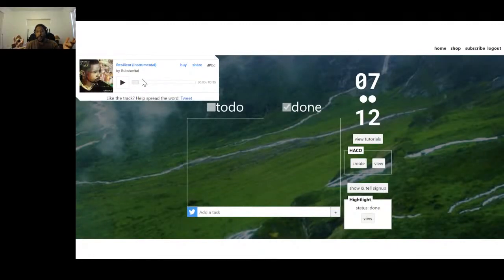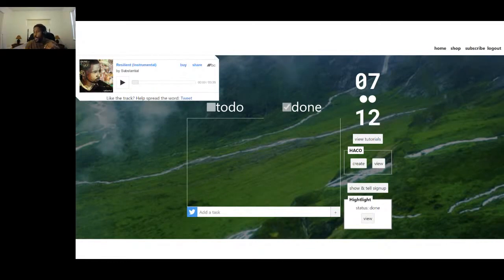untilit.works break session 73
details generated automatically

summary
Speaker is working on the same old place as before.

Speaker will give them a tour of the place where they work today. Speaker is in the break session. They advise them to click play to start the stream. Speaker is doing speech-to-text through the speech recognition. They send a video to speaker for the highlight later. Stack api creates a highlight video and personalizes it with whatever you signed in with. They stop broadcasting, they will get everyone back to the work session. Speaker asked some amazing producers to send them some music for random projects. Speaker works on several projects. They have added a task. Speaker starts a pre-populated twitter account and starts a countdown that counts down to the next break. Speaker has links to free code camp and the Odin project. Speaker is a javascript developer advocate. One can make a phone call and answer a question in a browser. Jaco helps a Creator / coder to create a room.

Speaker has been downloading and uploading the video. Speaker is going to stop their screen share. After that, speaker will get back to work. They have three breaks. Speaker created a rose as a side project for their friends. They will be back 15 minutes after the show-and-tell. Speaker will share their screen to make sure they have not lost the highlight video.

Speaker gives you the power to let other people in and then ban them if they do not want to join jaco. Speaker wants everyone to share their screen and get feedback on something. There's also the view jaco so that you can see any tacos that are happening and request the joint. Speaker gives people a lightning talk section where they sign up to be notified about something new. Speaker is making a presentation. They like to do meet-ups. Speaker has done the clips and created a custom video. The video preview shows speaker's video for that link.

topics
autoplay videos
highlight clips
phone call
video preview

transcript
Yes, so it would be nice if I actually chose the Right microphone.

It's still early for me.

So I actually got up earlier.

So let me there's double-checking.

Make sure the audio is good.

Please world have the same muted.

Give me a second.

Okay, so we're all right, cool.

Now we're working.

It's a good thing that I put this because it happened before and I think it was an issue with the mic then but I put an audio level here now.

So I can actually see if audio is being put into the video and so all right?

So let me just Start back over.

Hey, how's everyone doing?

Hopefully, you are getting whatever.

It is, getting ready to work on, whatever your it is and be productive today.

This is the first Cipher of the day.

We have to ciphers and every day, but today, Sunday a week.

And so, this is the first one.

And then we have another one later on in the day.

So, now, this here is the break session.

What you were just in was the works.

So I am going to go over kind of like, give you a tour of everything here so you can maximize your time here.

So again, like I said, we're in the break session right now.

So what you're looking at is my face, but below that you see that you may need to actually click play, because there's a thing in browsers that don't allow for autoplay videos if you have an interactive with the site, so if you just come to the site now, Now, and you probably can't hear me.

Anyway, that's why I put they're saying, may need to click play to start the stream.

Cool next to that, is the open closed caption box.

So, I am doing speech-to-text through the speech recognition API.

And so, whatever I am saying, is being converted to text automatically and then being shown in that spot that shows up.

Hopefully, it's accurate.

I try to speak in a way to make it as accurate as possible.

Hope.

Really cool below that you will see at a clip, that is, for the Highlight Clips later.

So, if there's anything that you thought was cool that happened during these break sessions, you're able to add a clip, you get the five seconds of Peace, you get five of them.

And whenever you're done, you can just click create a highlight video.

So at the end.

So once I hit stop broadcast that information on your Eclipse, the timestamps get sent to a thing.

I set up in the back end, and he uses the shot.

Stack API takes all that information, creates a highlight reel of whatever it is, that you thought was cool.

And then it actually personalizes it with whatever like a social network thing.

You signed in with whether it be Twitter or GitHub.

It's kind of cool.